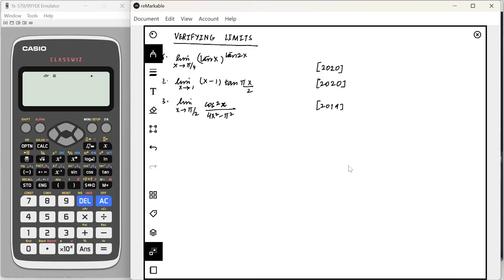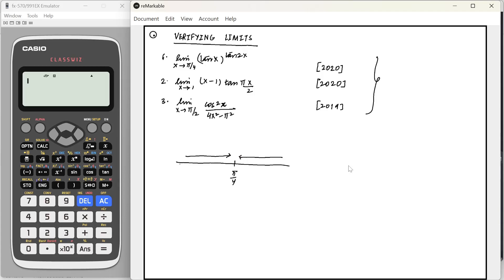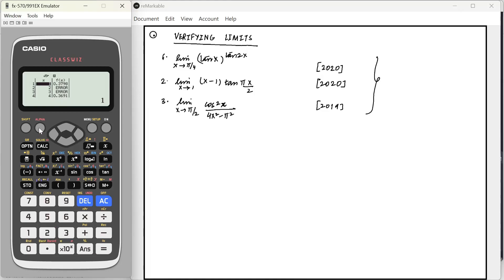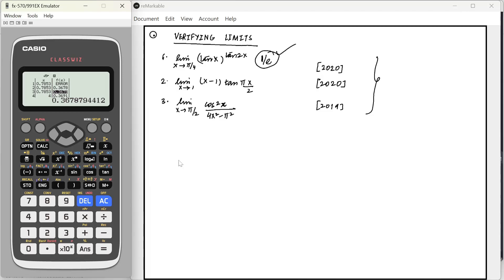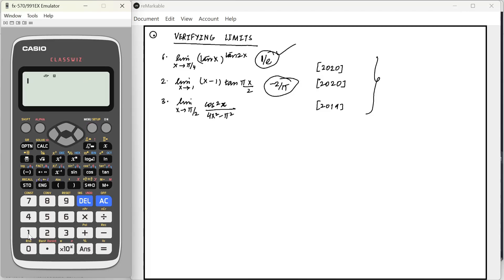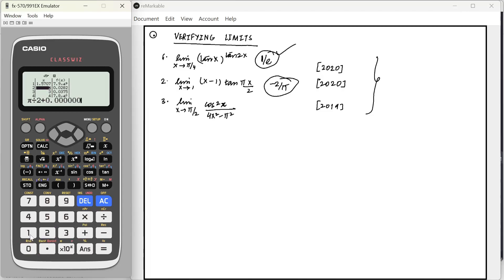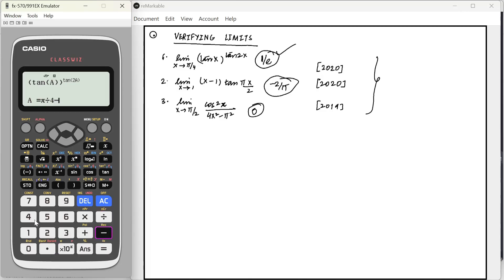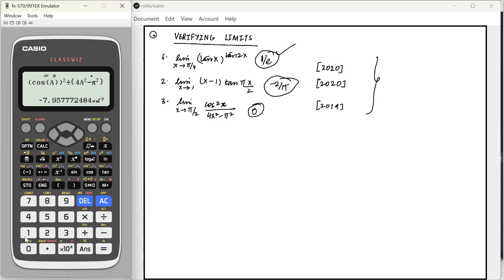Verify Limits in Seconds: Differential Calculus: UPSC Math Optional Calculator Series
This video talks about how a calculator can help verify limit calculations in seconds. (UPSC CSE Math Optional). I have used CASIO fx991EX for the same. Suggestions welcome.

0:00 Introduction
0:30 Solving PYQs- Method 1 (table mode)
5:40 Solving PYQs- Method 2 (usual)